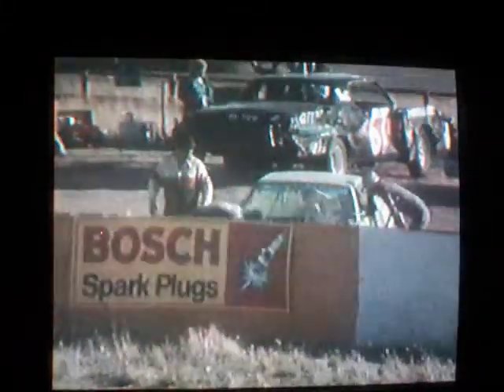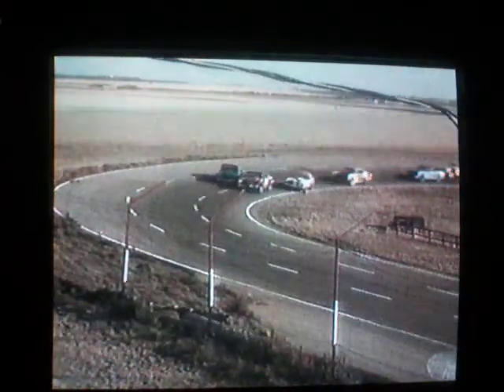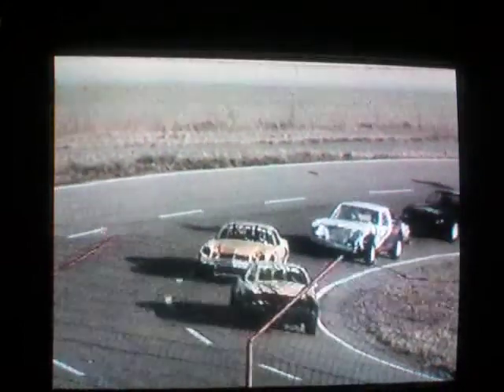1990 Racing from Bridgecity Speedway part 9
Some racing action from bridgecity speedway.Included in this part is the street stock feature and the powder puff.